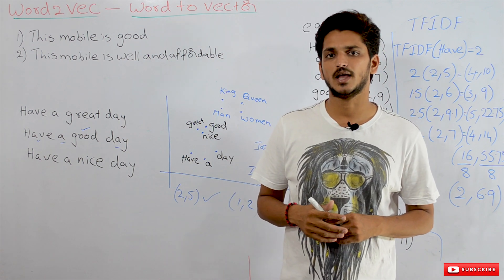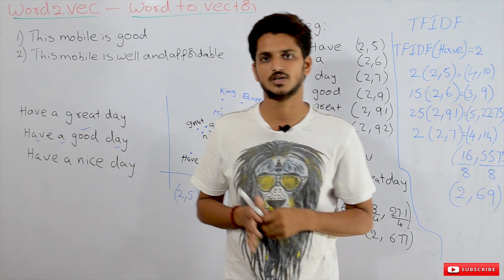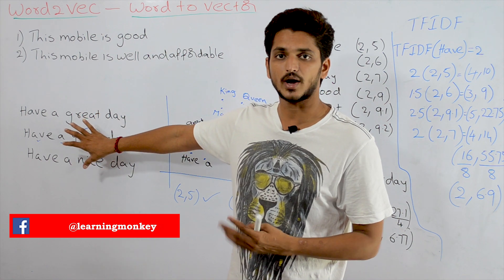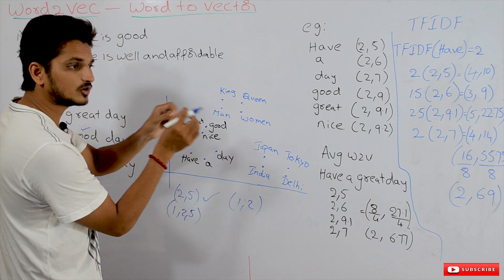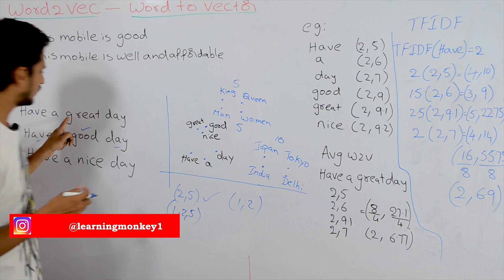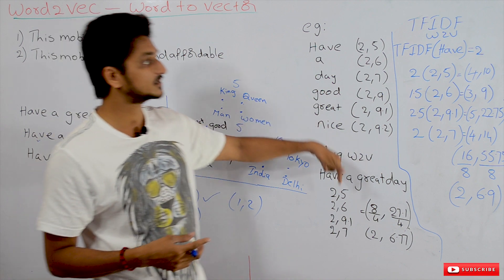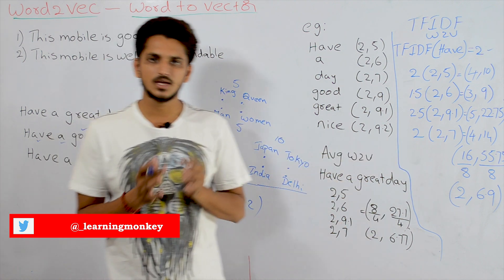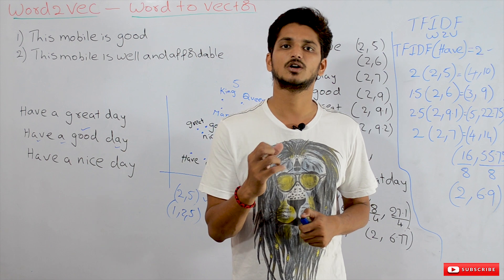Word2vec || Lesson 30 || Machine Learning || Learning Monkey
In this class, we will discuss word2vec.
For a better understanding of this class first must have an idea about what's bag of words and TFIDF.

In the bag of words, we discussed the disadvantages of a bag of words.

Bag of words is not maintaining the semantic similarity between the sentences.

We will go a little fast in refreshing the concept.

This mobile is good.

2) This mobile is well and affordable.

We convert this feedback into a bag of words and we convert the second into a bag of words.

We identify the distance between these two feedback.

The distance between these two feedback. what we got in our example is a very large value.

The meaning between these two sentences is similar meaning both are showing positive.

The distance we got is very large why we got the very last value in the bag of words. because a bag of words considers the distance based on the similar words.

Word2vec will consider the meaning of the words also into consideration.

How we construct so let take the statements like this.

Good is obtained in the context have a day.

We consider it as context words.

What word2vec will do?

It will take the entire data Corpus and identify the words that are similar to the word good based on the context words.

So similar words for good are considered as great and nice.

It is also in the same context have a day.

Nice is also in the same context have a day.

let's take a two-dimensional coordinate space.

A point in a two-dimensional coordinate space is given as 1,2.

In a three-dimensional coordinate space is given (1,2,3).

Like that you can take any dimension.

Usually will consider 300 dimensions. for understanding we are taking only two dimensions.

This we call it as a vector.

What word2vec do?

Similar words based on the context put Together, ie it will give the nearest values.

one condition like this it will also consider this king also Queen.

let's say the distance between the two points is 5.

man woman, there is a similarity between these words with the king and queen.

The distance between men and women will be also 5.

It maintains this type of distance.

Take another example Japan Tokyo and India Delhi Japan's capital is Tokyo India capital is Delhi.

The distance between Japan and Tokyo is 10. it will maintain the same distance between India and Delhi.

How this distance is maintained how it is grouping together identify this similar based on the context. this concept will understand in neural networks.

For now, just remember this the way word to vector will be executed.

But usually, what we have to do we have to convert this sentence into numerical.

Words are converted into vectors. means numerical format.

We have to convert the sentence.

So there are two ways to convert.

average word2vec
TFIDF word2vec.

Take a sentence. take all words in the sentence and take vectors of each word and add all vectors.

Then divide by total no of words.

This is called the average word2vec.

The same way converts into TFIDF word2vec by multiplying vectors with the TFIDF value of words.

Add all the resultant vectors.

Divide by the sum of all TFIDF values.